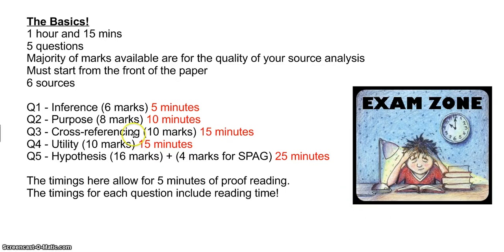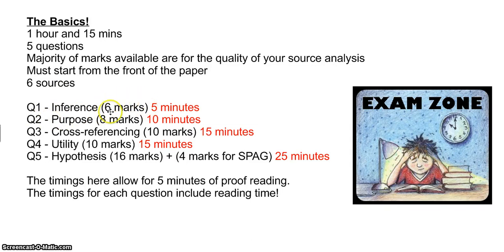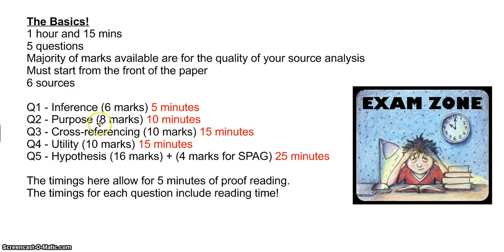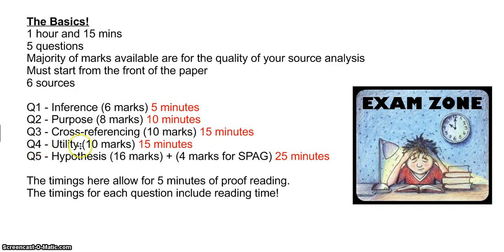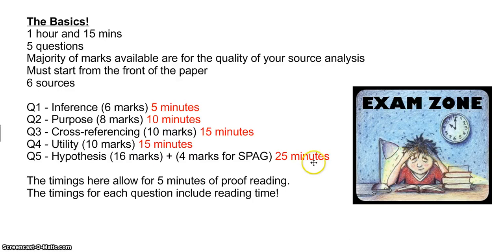Introduction to online revision lesson for the Edexcel USA Paper!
An interactive revision lesson for the Edexcel Divided Union Exam.
Covers key content, exam structure and dos and don'ts.

Watch in playlist mode to see whole lesson with minimal disruption!